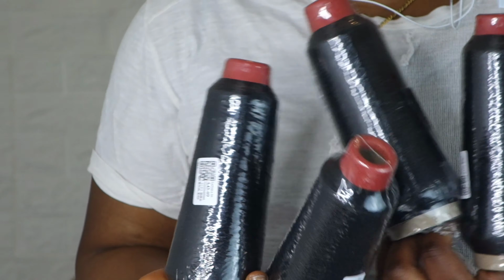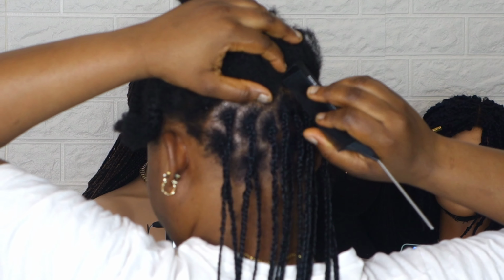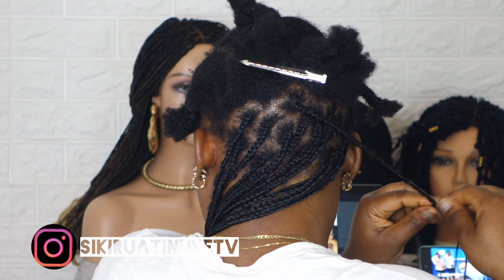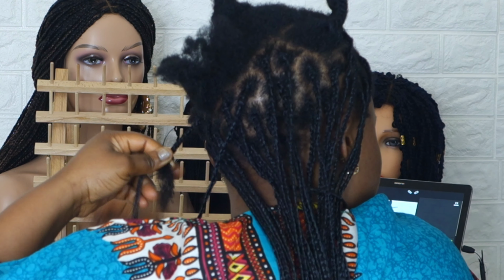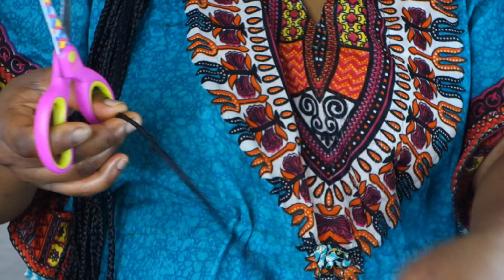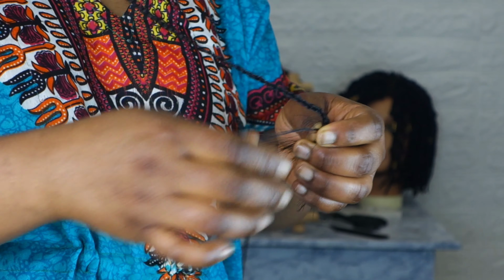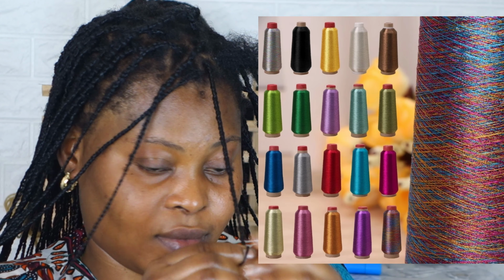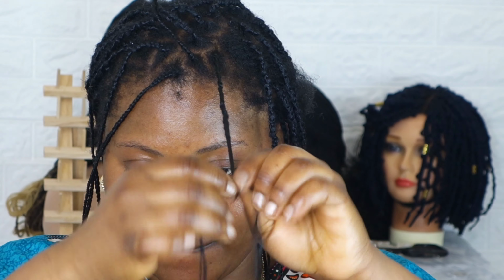how to easy diy small box braids / using Embroidery thread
HELLO BEAUTIES
Welcome to my channel so today I will be sharing with you all how I achieve this lovely mini box braids using Embroidery to achieve this lovely braids for this perfect lovely summer the braids is so light wait and very easy protective hairstyle to rock this is a very beginners friendly 😊

PRODUCT USE
4 pack of Embroidery thread :Cross-stitch Yarn Woven Embroidery Line Embroidery Thread line textile Metallic